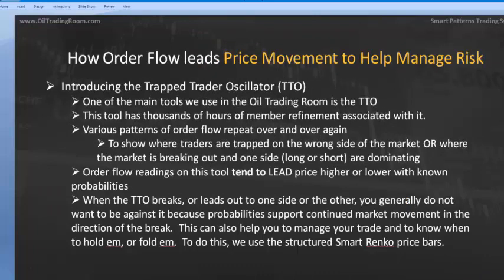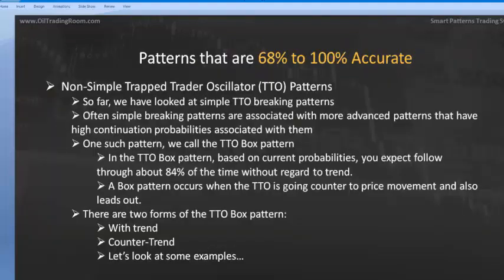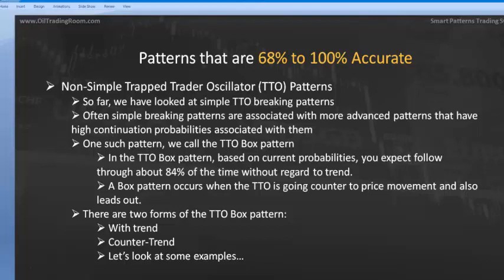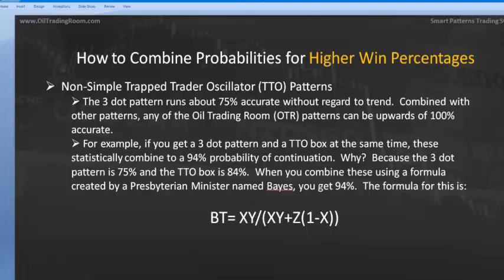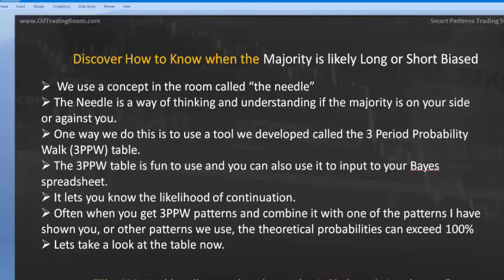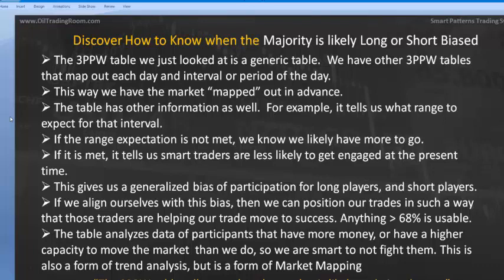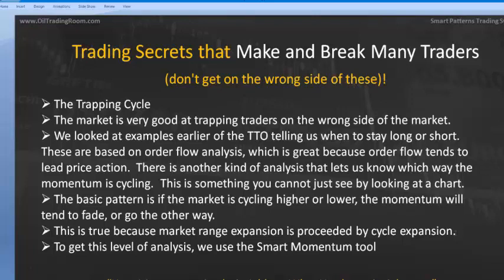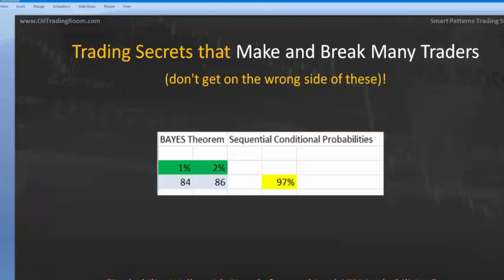Toast To Traders - Rob Mitchell Jan 2018